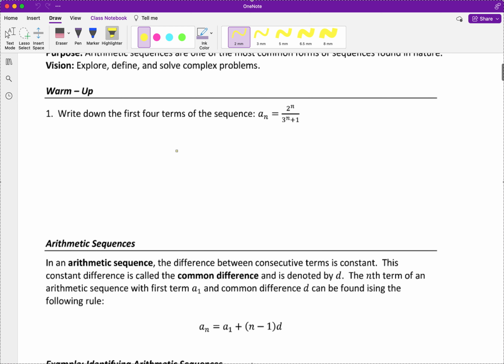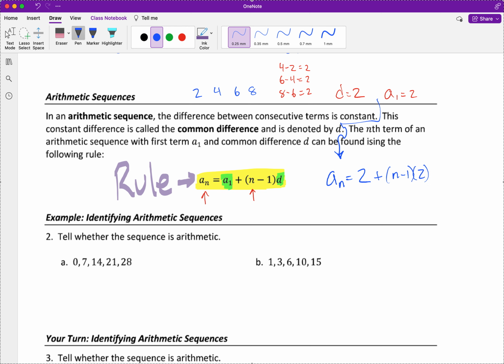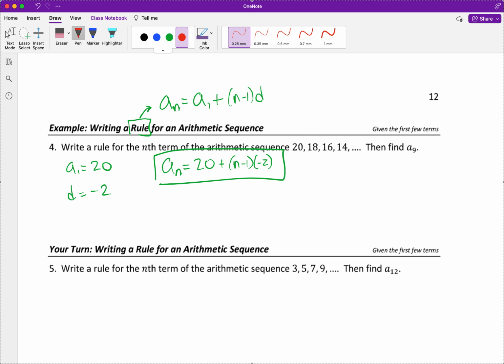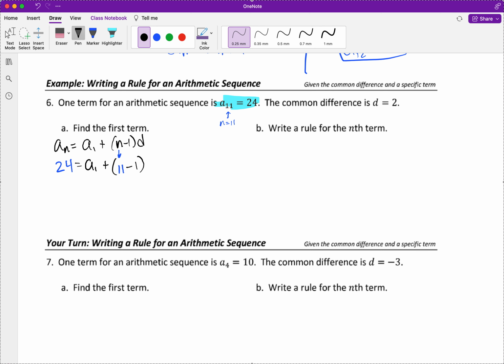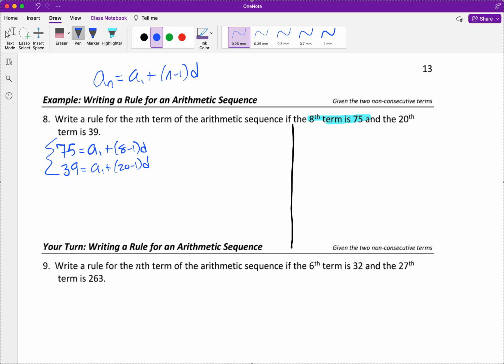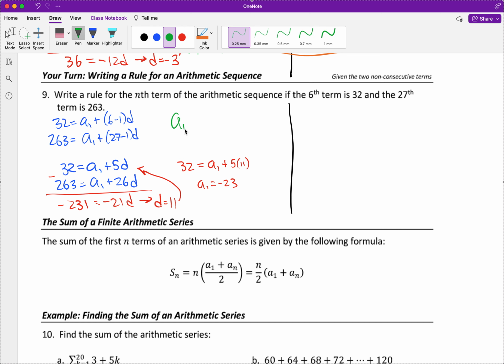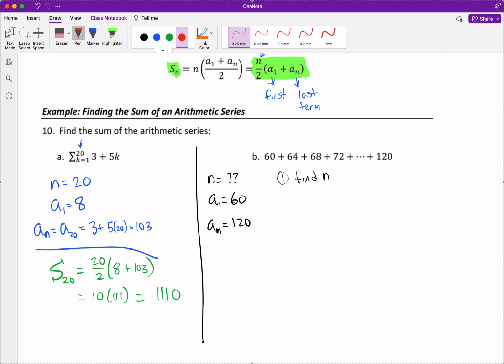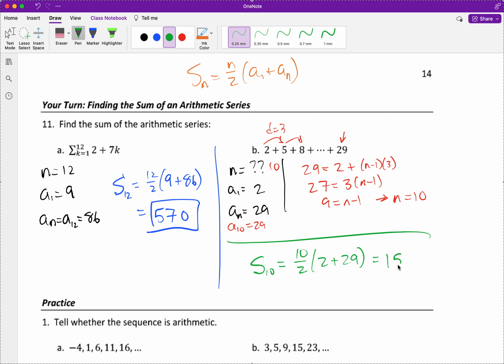2. Arithmetic Sequences and Series